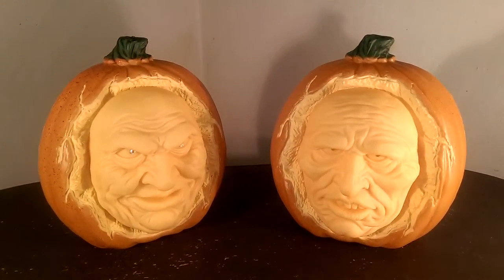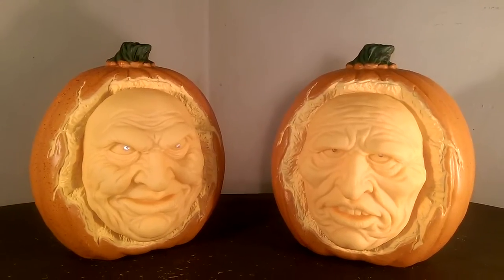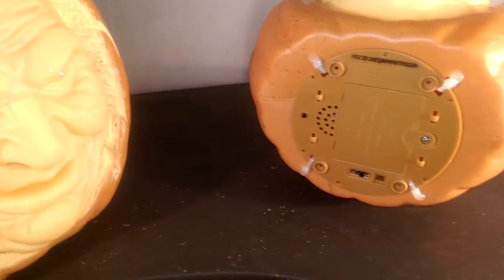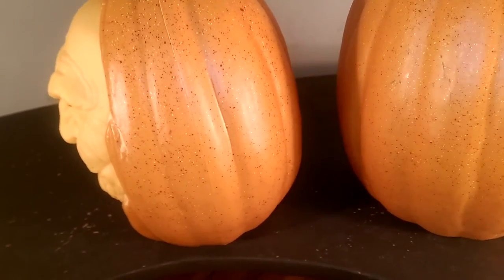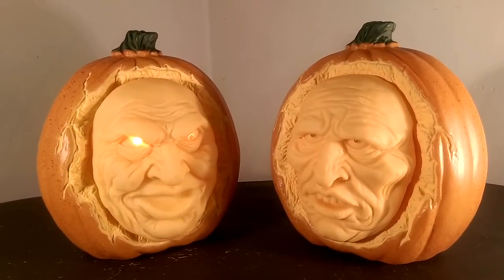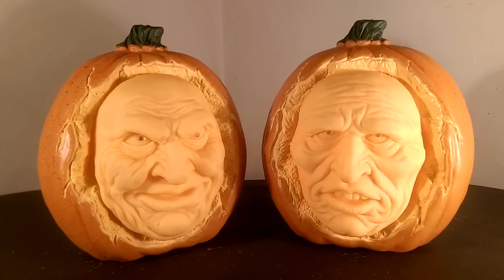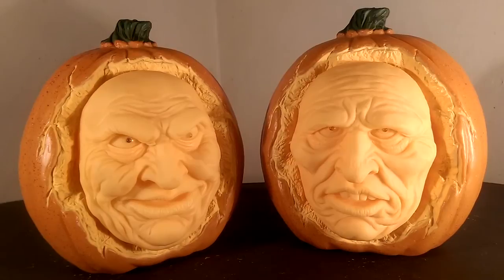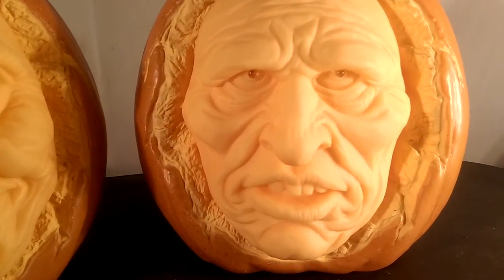Halloween Prop Review: Animated Interactive Jack-O-Lanterns (Grandin Road)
Watch these pumpkins talk!